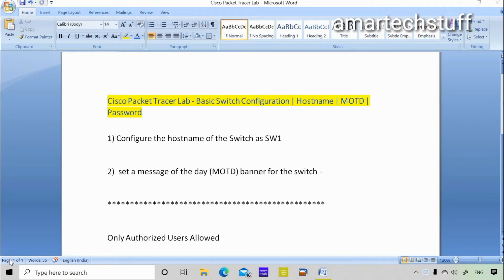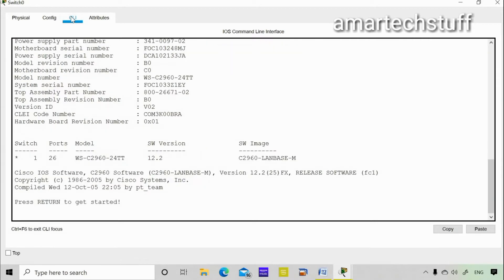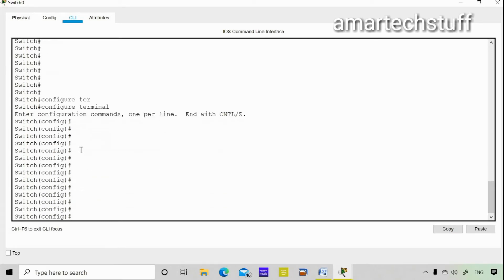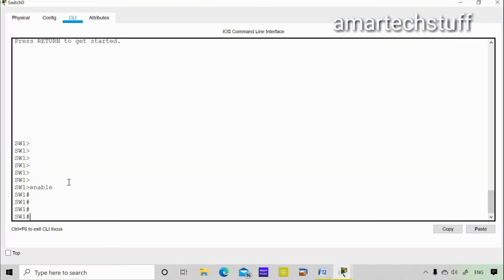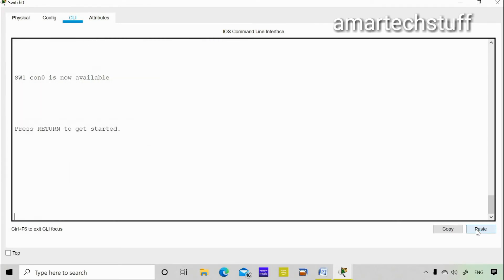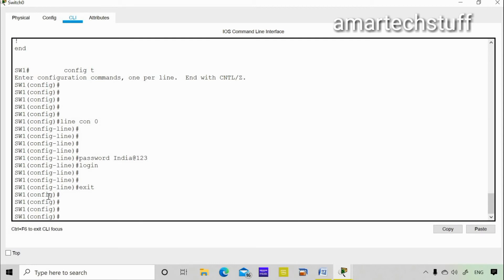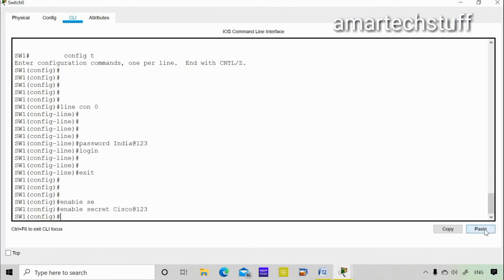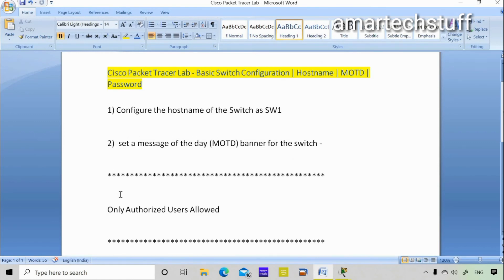Cisco Packet tracer Switch configuration step by step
The video focus on Cisco Packet tracer Switch configuration step by step which includes  configuration of hostname , MOTD and passwords
For notes refer below links :-

Computer Networking

11 Rules For Life: Secrets to Level Up

Atomic Habits

OnePlus 12R